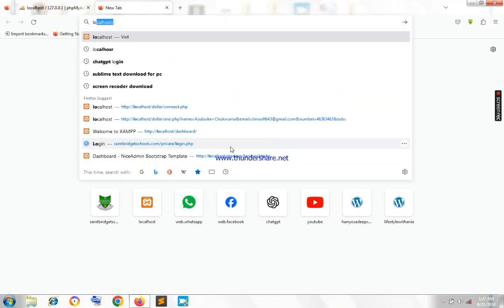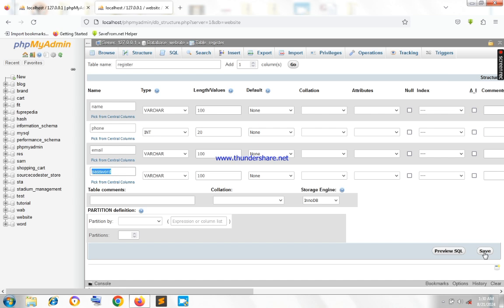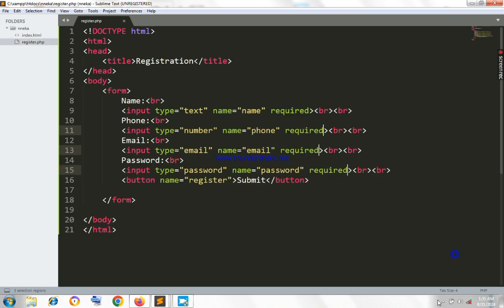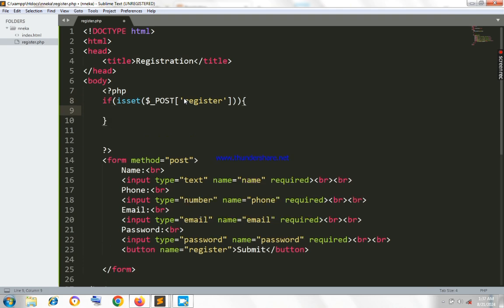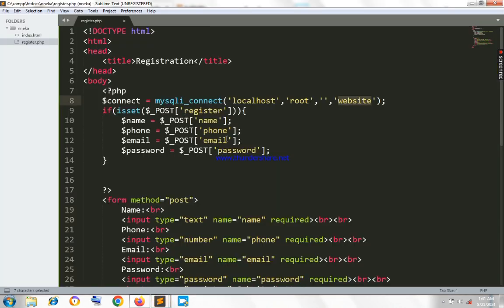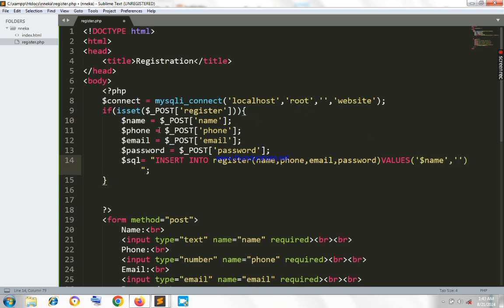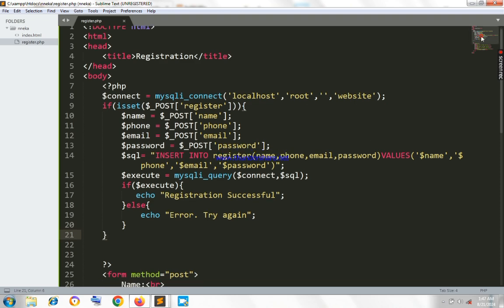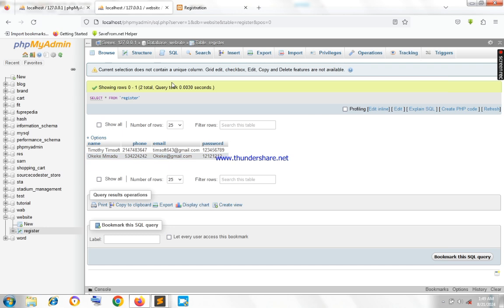Step by Step on how to store data in the database using xampp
In this video, I explained how to create tables inside a MySQL database and how to store data on the tables.

The data are collected from a web form which are captured with php and stored into the database using SQL.

Watch, comment, share and like.